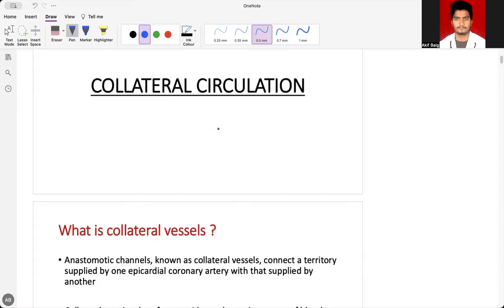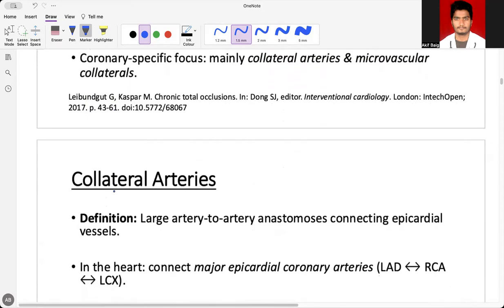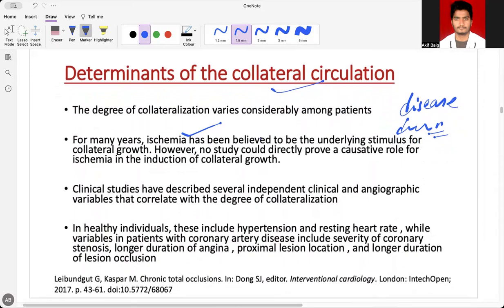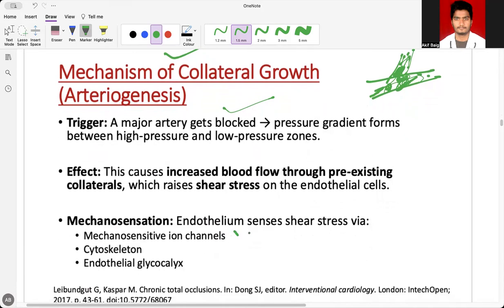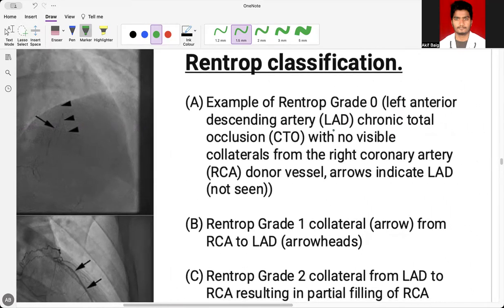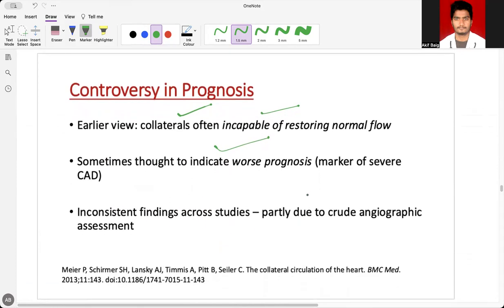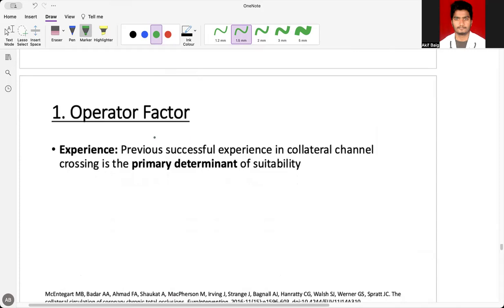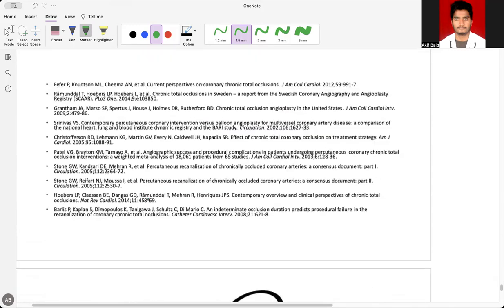Coronary collaterals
Definition: Coronary collaterals are small, naturally existing blood vessel connections between coronary arteries that can enlarge and supply blood to ischemic (blocked) regions of the heart.

Physiology:

Present in most individuals as “silent” microvessels.

When a coronary artery is narrowed or blocked, these vessels enlarge and act as a natural bypass.

Determinants of Development:

Severity & duration of coronary obstruction

Shear stress & pressure gradients

Growth factors & cytokines stimulating angiogenesis and arteriogenesis

Clinical Importance:

Can limit myocardial infarction size

Preserve left ventricular function

Improve survival in chronic total occlusion (CTO) patients

But may also complicate angioplasty due to retrograde flow

Assessment Methods:

Angiography (Rentrop grading)

Collateral Flow Index (CFI) with pressure/flow wires

Take-Home Message:
Coronary collaterals are the heart’s “natural bypass system”—their presence can protect against severe ischemia, reduce mortality, and influence interventional strategies.